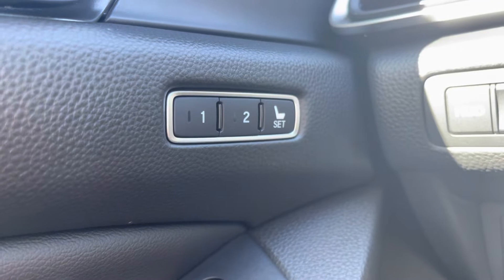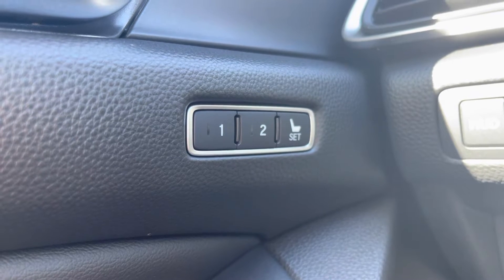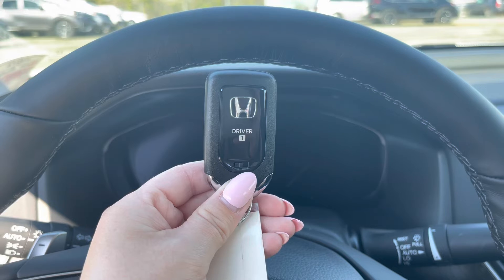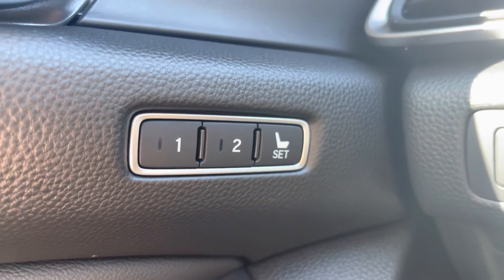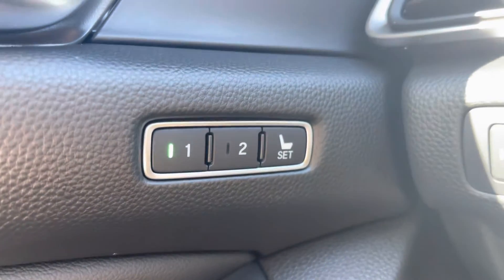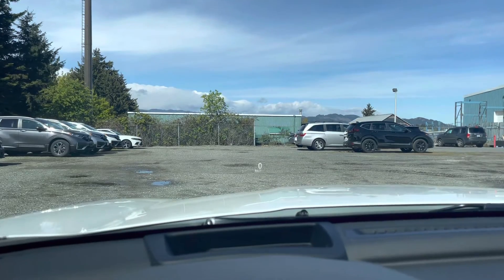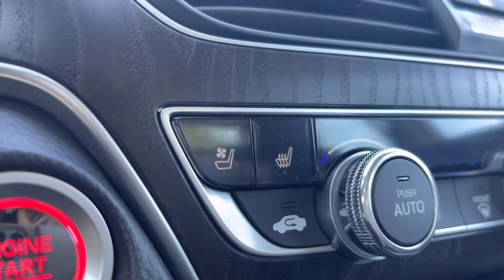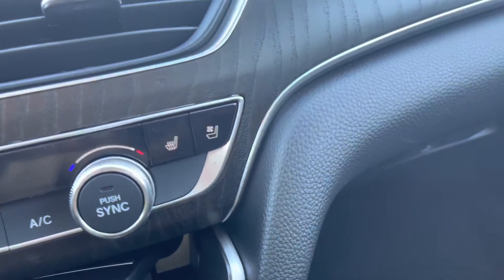Sarah’s Pick of the Week - 2022 Honda Accord Touring